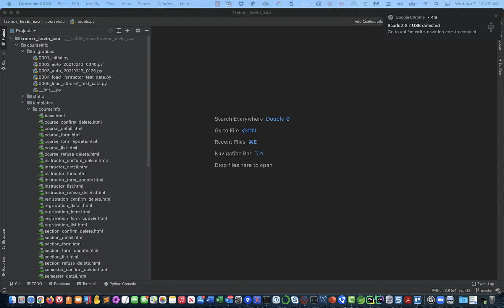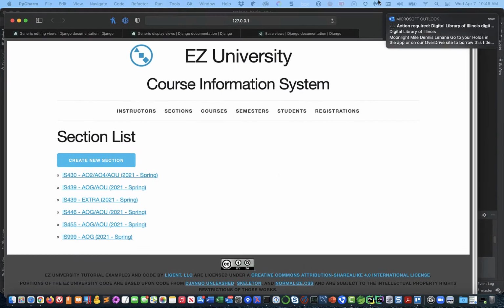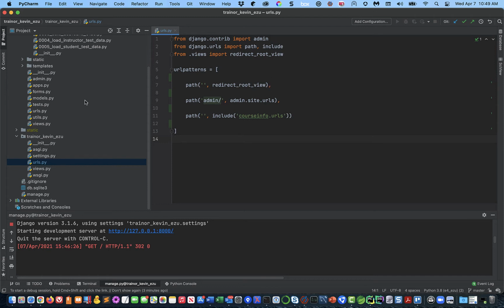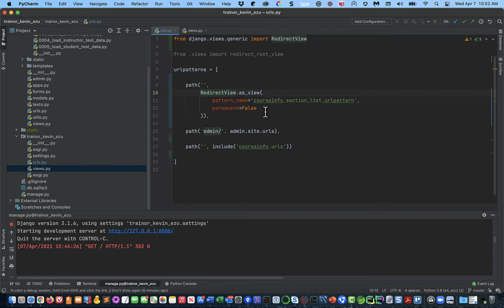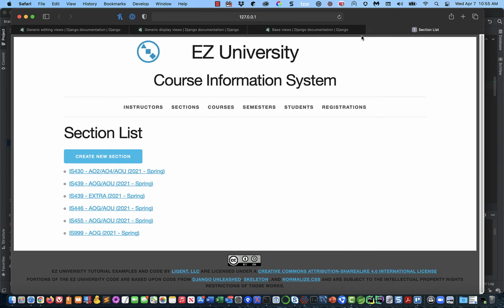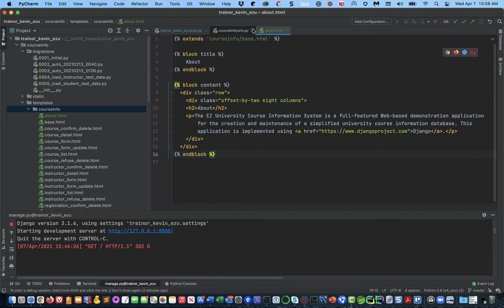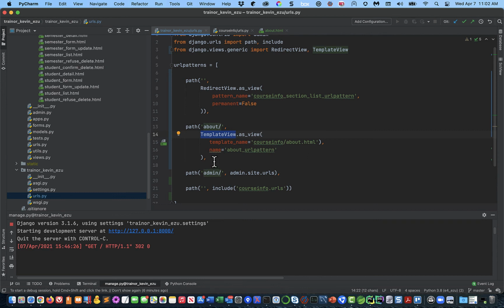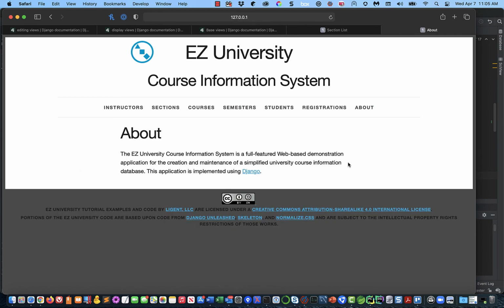Tutorial: IS439 - EZU GCBV Assignment - Part 1